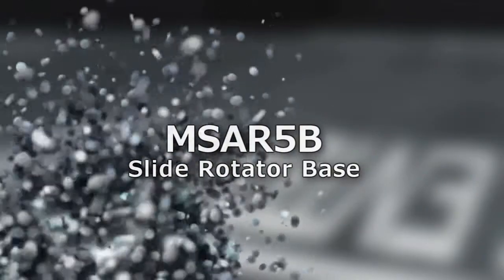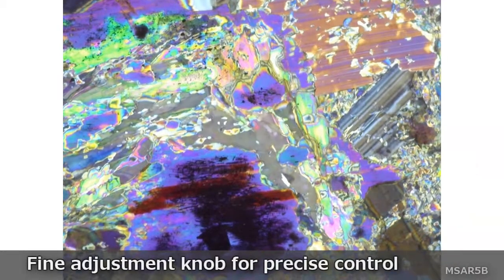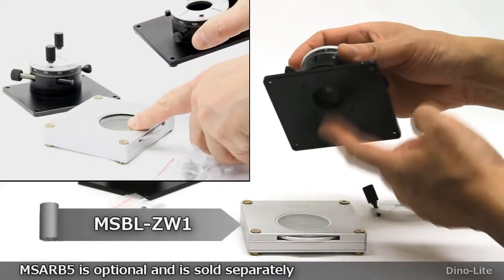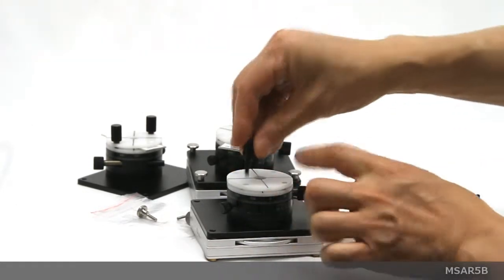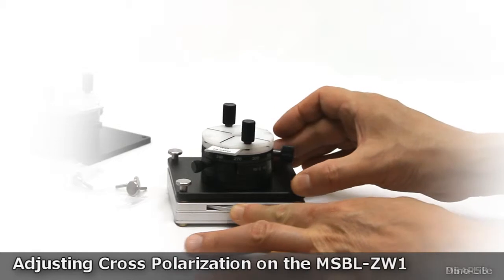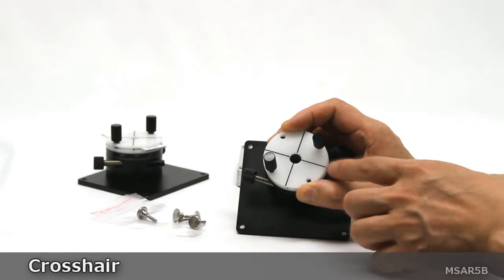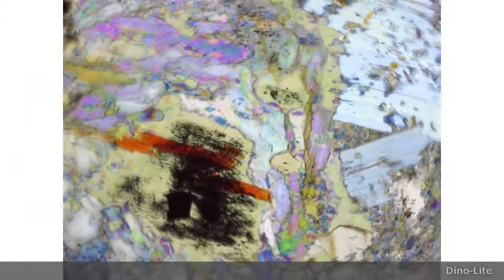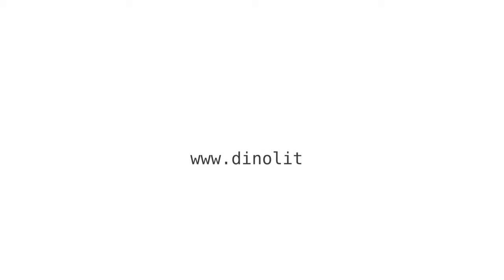Dino-Lite MSAR5B Rotating Stage Optional Accessory for MSBL-ZW1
The MSAR5B is a optional accessory for the MSBL-ZW1 Polarizing Backlight. The MSAR5B attaches directly on top of the MSBL-ZW1 and allows for easy rotation of slides on top of the polarizer. When used with a polarized Dino-Lite model, users can view slides such as thin sections with cross-polarization.